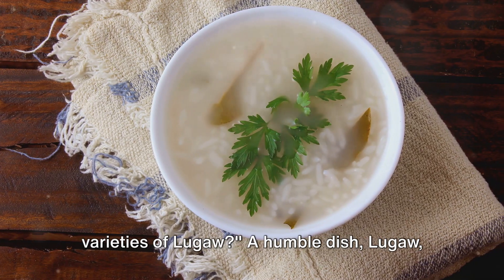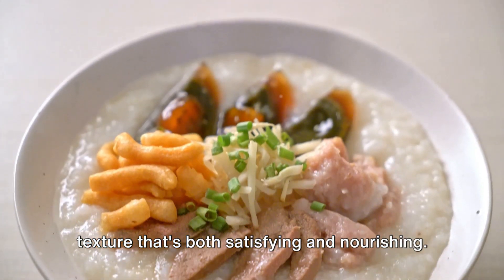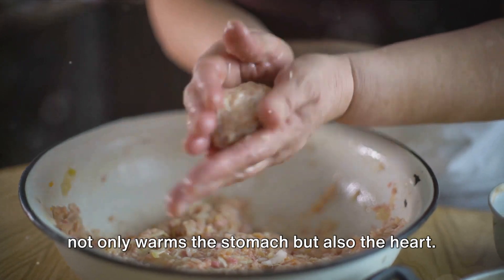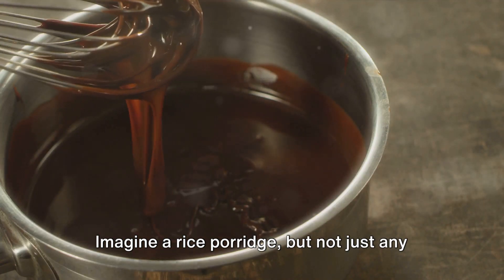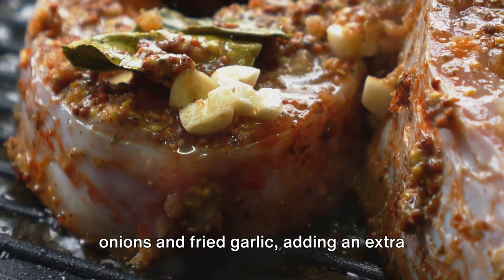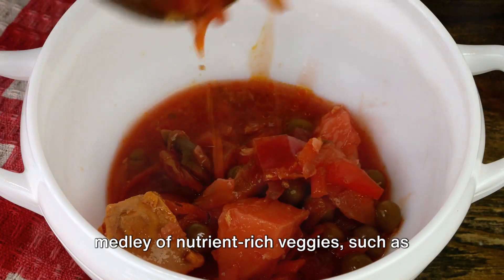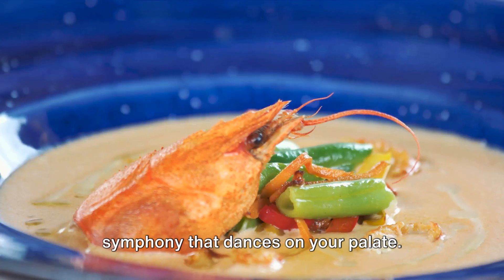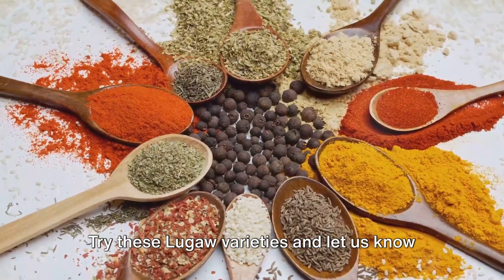easy lugaw recipe l paano magluto ng masarap na lugaw how to cook the best lugaw essential